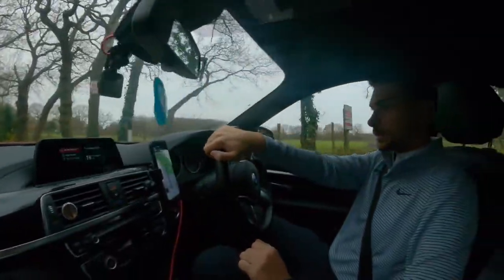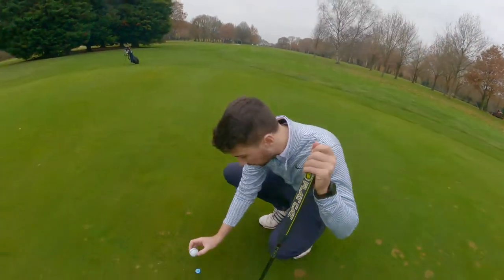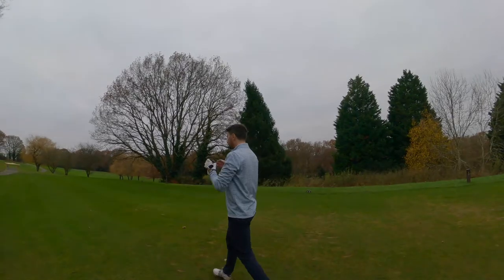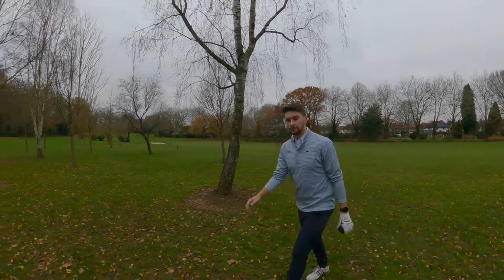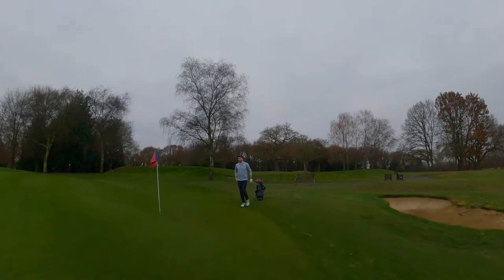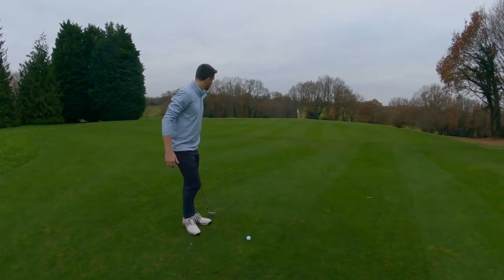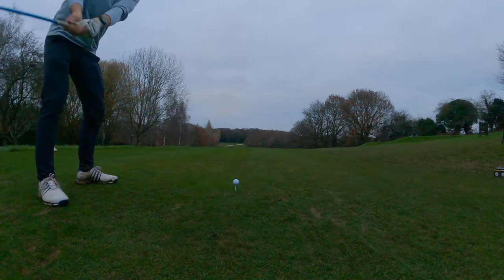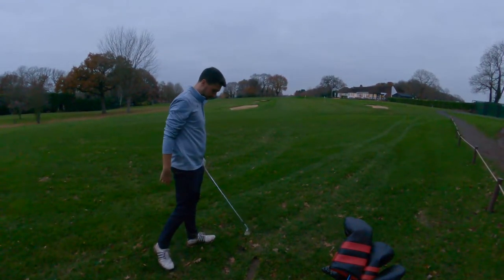Surbiton Golf Club Vlog 2021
Every shot filmed, including a woeful display of putting! 12 handicapper from Reigate Heath GC